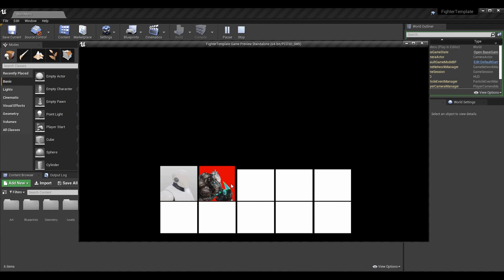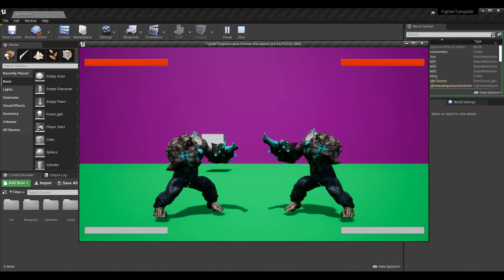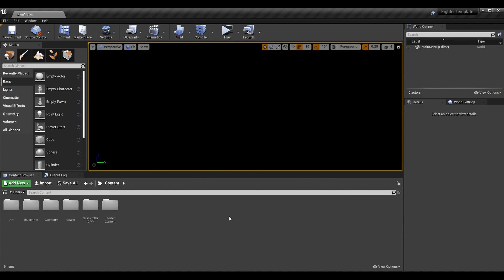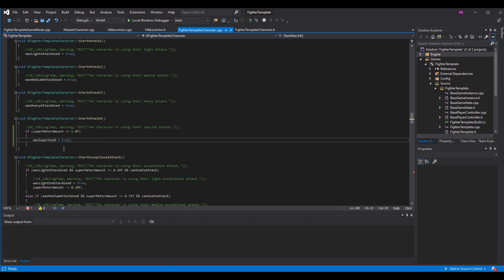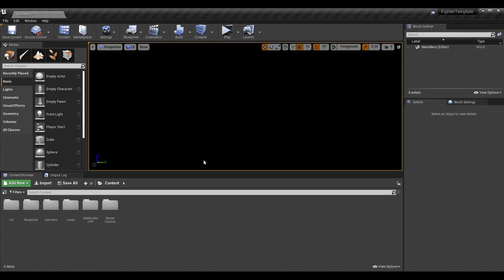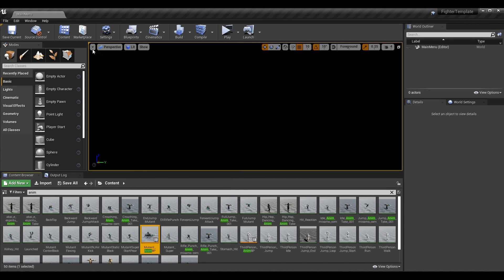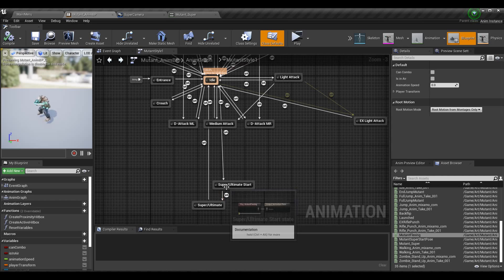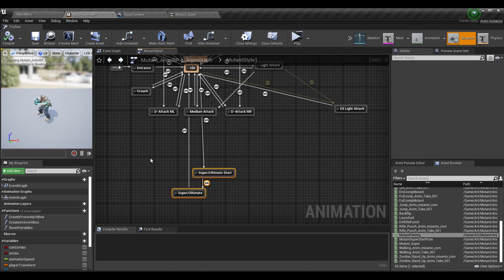Super Moves/Ultimates (Pt. 1)! | How To Make YOUR OWN Fighting Game! | UE4 and C++ Tutorial, Part 31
Here is the thirty-first installment of the Unreal Engine 4 and C++ Fighting Game Tutorial series. In this episode, I go over implementing super moves (ultimate attacks), repositioning the camera to make it cinematic, and making an overall-dramatic attack.